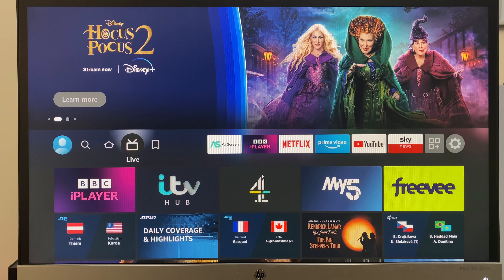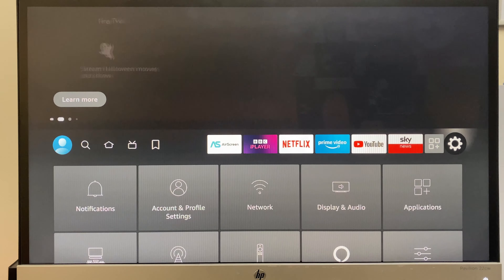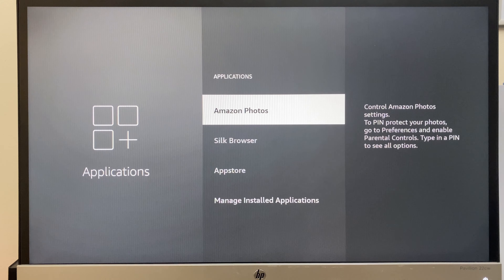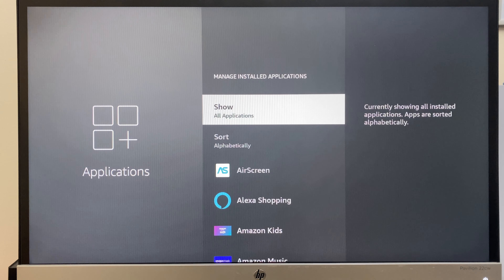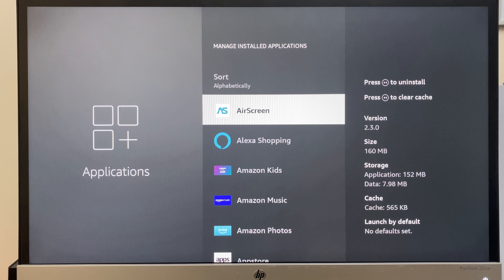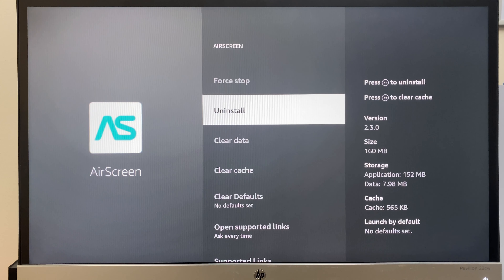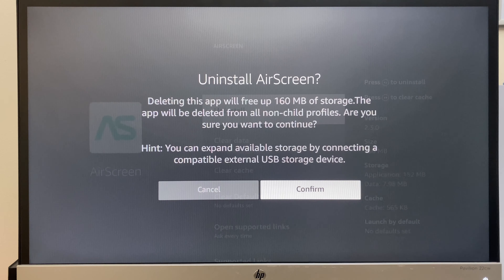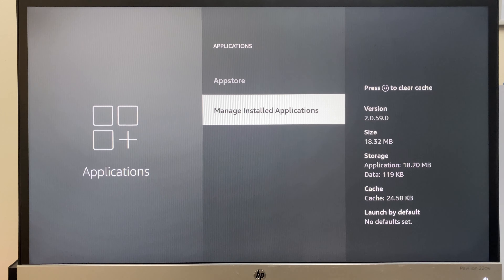Firestick - How To Uninstall Apps - Gen 3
Here's how to uninstall apps on the Firestick. Delete apps from your Firestick and make more space. Step by step instructions.